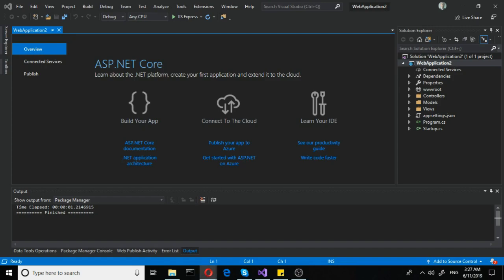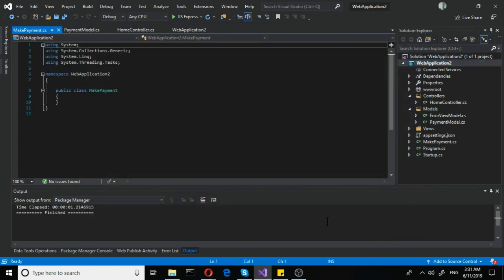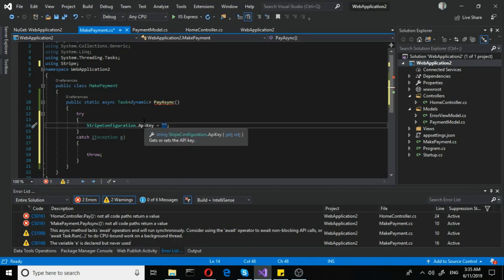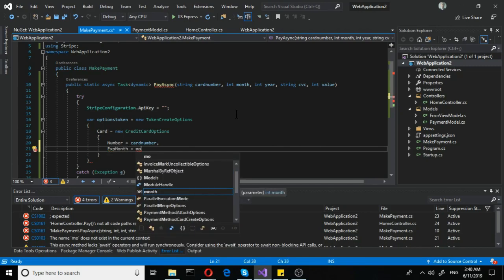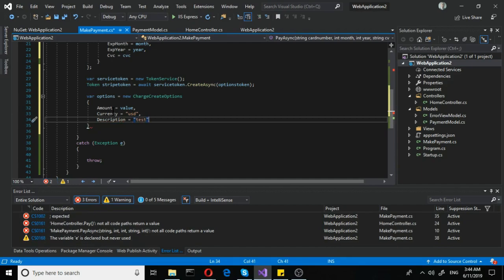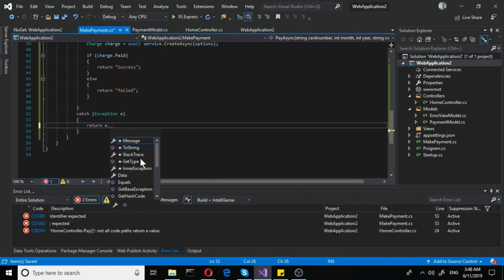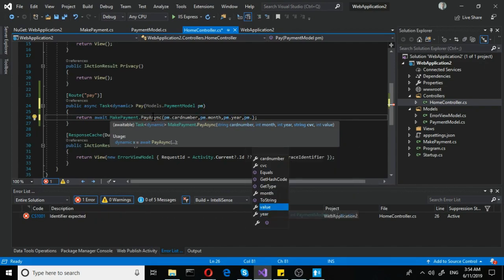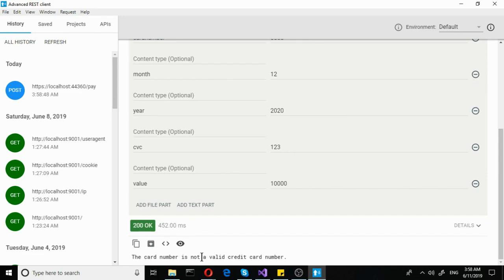Stripe payments in .net core 3 - backend approach